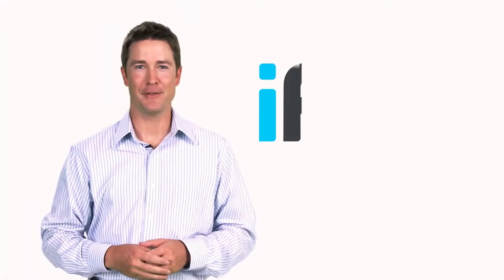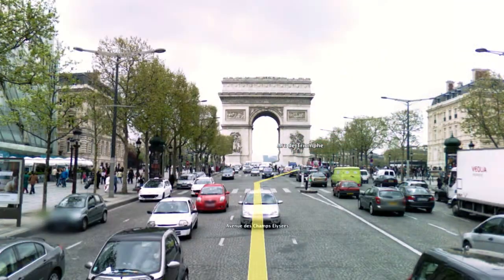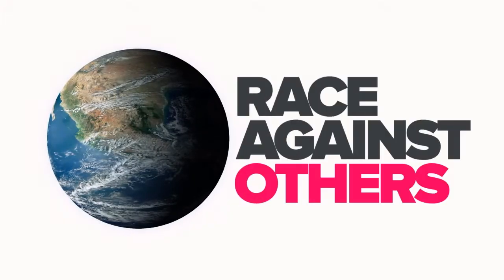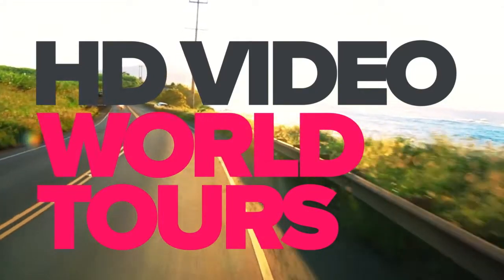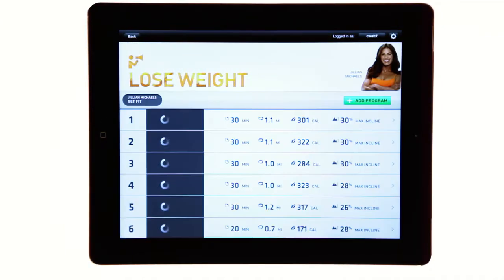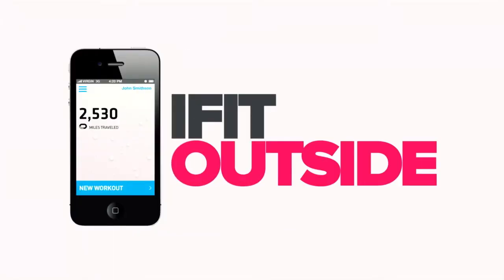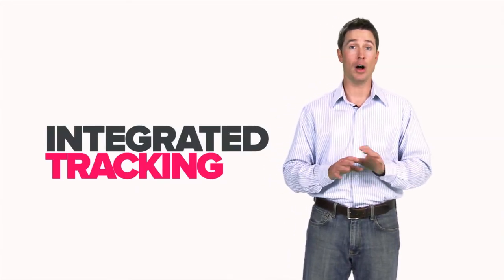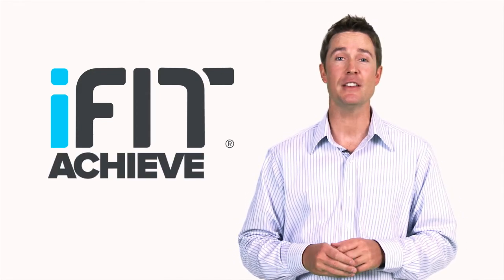iFit Presentation Video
Run in Paris today and London tomorrow with NordicTrack's iFit fitness platform from Entercise! Enjoy a great workout with Google Maps and explore the wonders of the world without leaving your home. Each route sets the exact inclines and resistance of the location, transporting you and your gym routine around the world. Get fit, get healthy and achieve your goals today with the unique iFit globetrotting fitness platform!